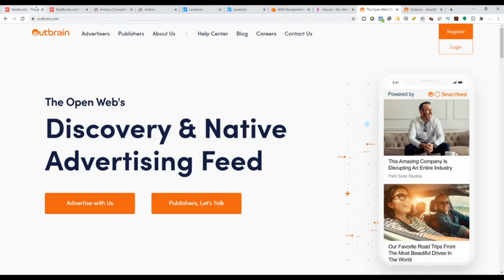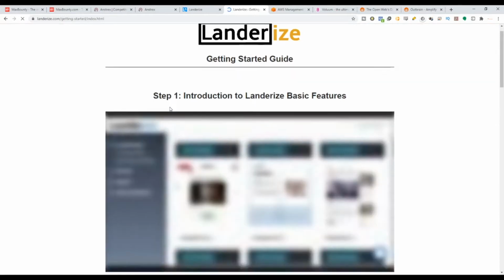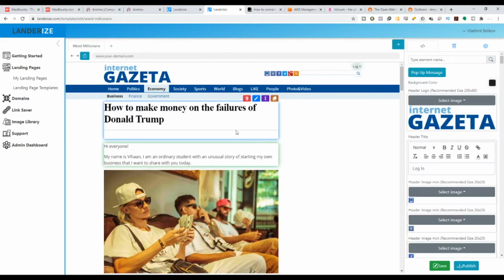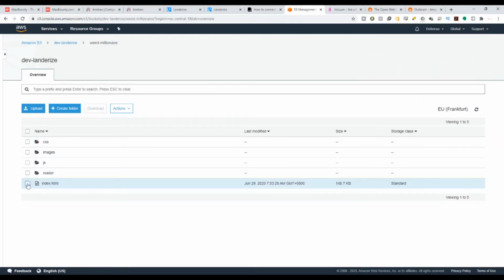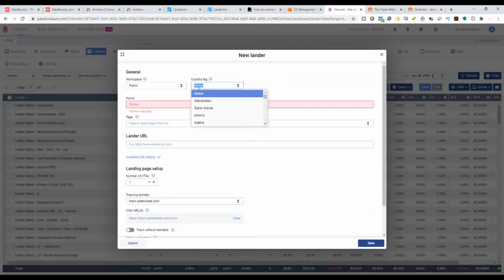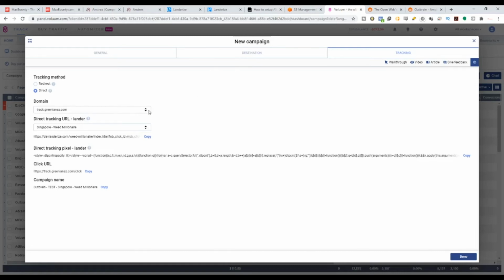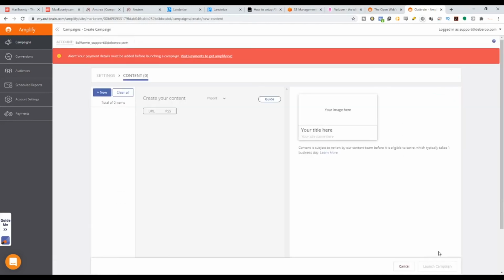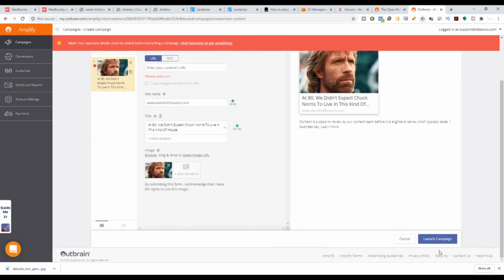How to Make $100 a Day on Maxbounty Using Native Ads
Do you want to find out how you can make $100 a day un Maxbounty Using Native Ads? In this video, we will explain to you what are native ads and how you can start making money online with Maxbounty and native ads.

Through unprecedented balance that we've been perfecting since 2004, Maxbounty ensures both sides of the performance marketing spectrum are treated equally, fully dedicating ourselves to our clients' success and growth.

Creating a native ads campaign can be more challenging to create for a beginner, and this is the reason why you might need some coaching or some guidance.